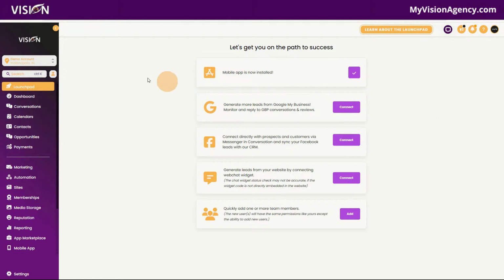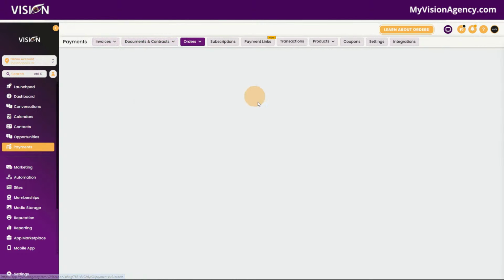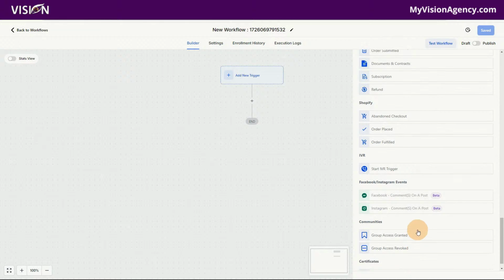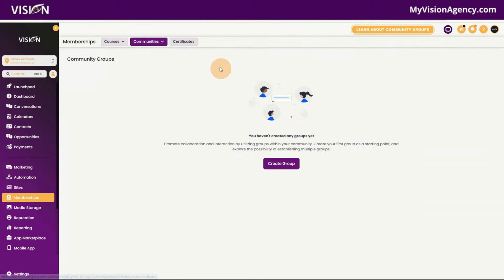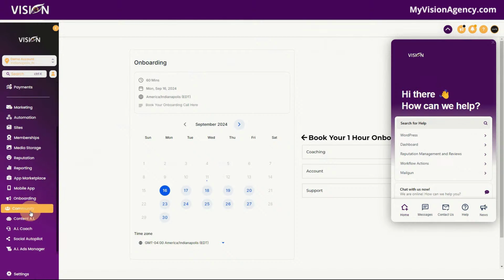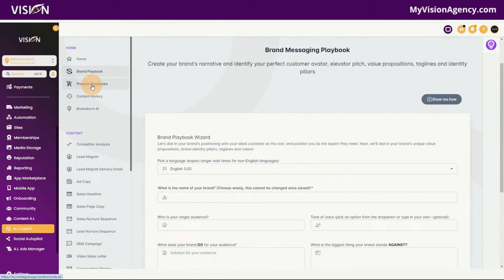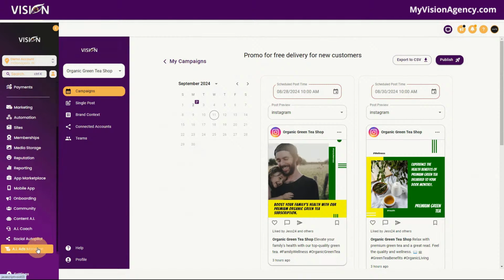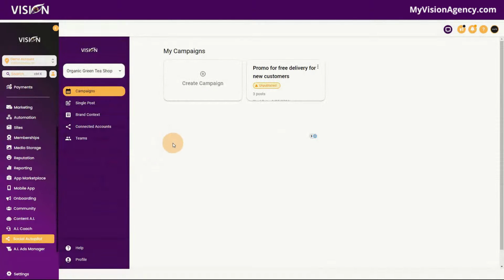HighLevel All Tools Plan: Massive Software Discount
A tour of a HighLevel dashboard, from conversations, calendars, contacts, and the opportunities board to payments, products, and an online store. I also show the marketing tab, where you can use AI to create images and content, send email campaigns, and manage your social posts.

⏱️ Chapters:
00:00 HighLevel Dashboard Tour
01:24 Conversations, Contacts and Opportunities
03:27 Email Campaigns and Facebook Ads
05:30 Websites, Blogs and QR Codes
10:14 Content AI and Legal Generators
11:34 AI Marketing Coach and Brand Report

💬 Drop a comment: Which part of the HighLevel dashboard would help your business the most right now?